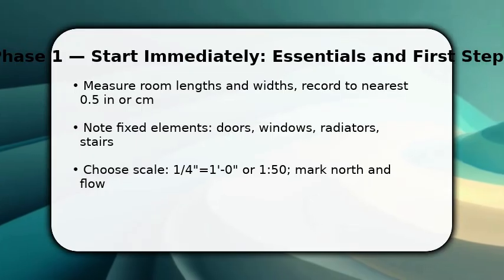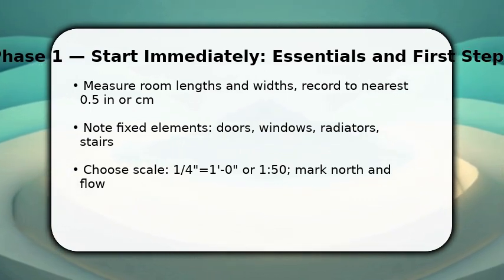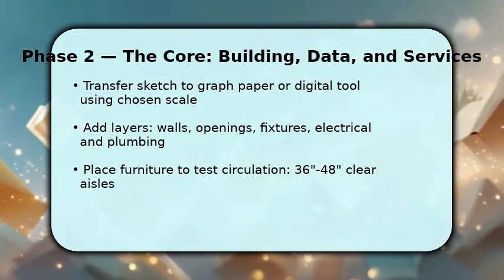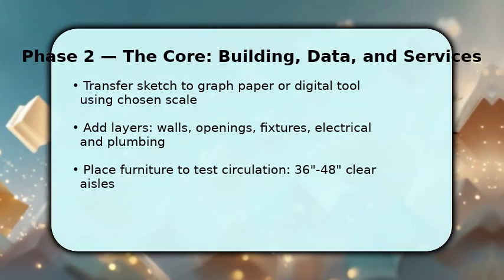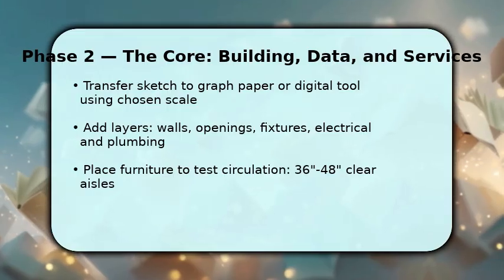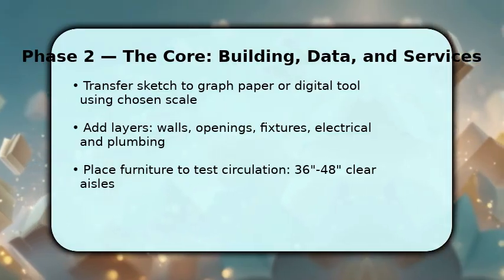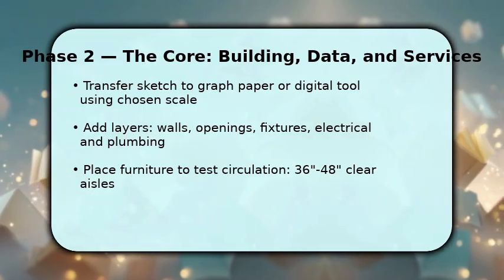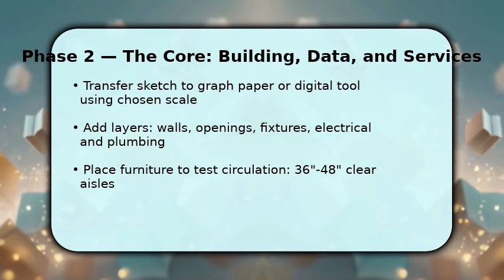How to Create Floor Plan for Beginners - Full Guide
How to Create Floor Plan for Beginners - Full Guide | 🔒 Surfshark VPN Deal — Stay private and secure. $1.99/mo + 3 Months Free ▸

Dive into the world of interior design as we guide beginners through creating their first floor plan. This comprehensive video tutorial covers essential tools, software recommendations like SketchUp and AutoCAD, basic drafting techniques, room scaling for realistic space planning, and tips on visualizing layouts effectively.

create floor plans, interior design basics, SketchUp guide, FloorPlanningTutorial, AutoCAD beginner, space planning advice, drafting techniques, layout visualization, home interior design tutorial, floor plan software for beginners